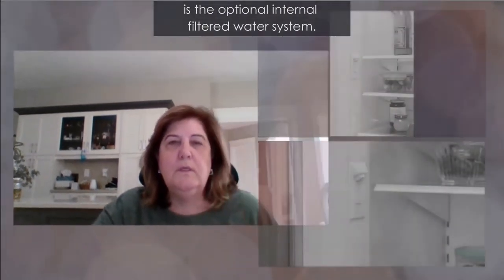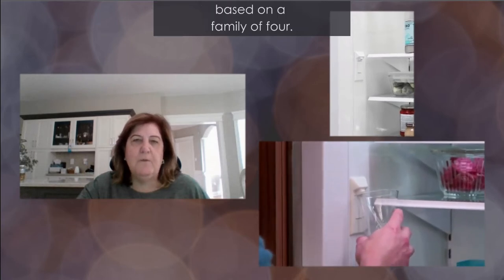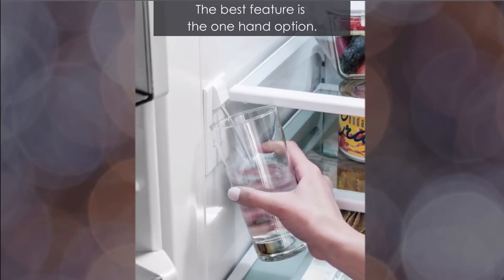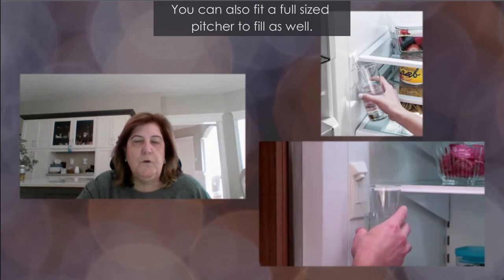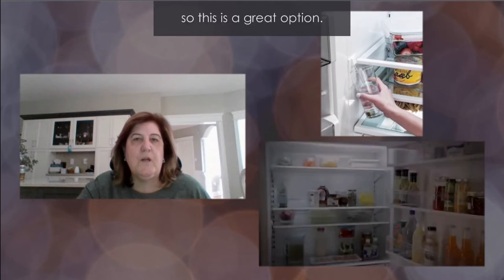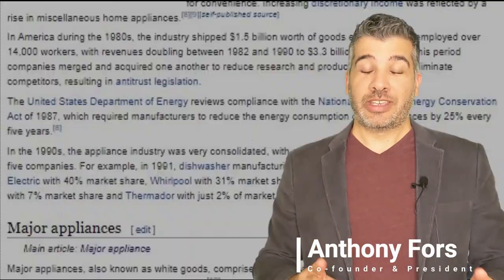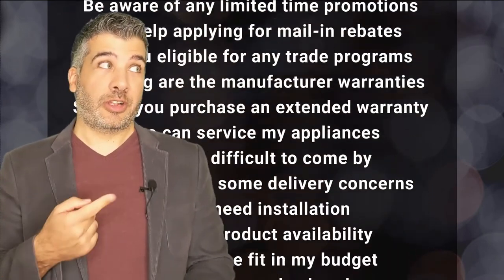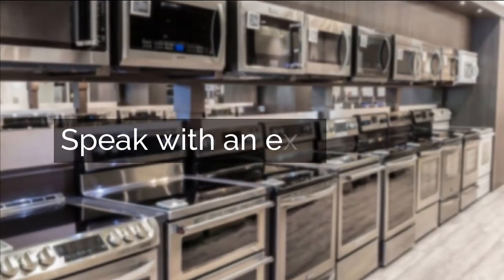Sub-Zero - Internal water dispensers in Designer series columns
Steel Cod Expert Series - Featuring Anna Binetti from Tasco Appliances

Another option for Sub-Zero, integrated columns and refrigerators is the optional internal filtered water system.

The filter is good for at least a year based on a family of four. It holds about a liter and a half a refrigerated cold water. It will replenish itself once you close the door.

The best feature is the one hand option. You open the door and hold your glass against the button and it will fill your glass. You can also fit a full sized pitcher to fill as well. External dispensers typically don't fit pitchers, so this is a great option.

IC-30RID-LH - 30" Designer Column, Panel Ready, Refrigerator with Internal Dispenser
IC-30RID-RH - 30" Designer Column, Panel Ready, Refrigerator with Internal Dispenser
IC-36RID-LH - 36" Designer Column, Panel Ready, Refrigerator with Internal Dispenser
IC-36RID-RH - 36" Designer Column, Panel Ready, Refrigerator with Internal Dispenser
IT-30CIID-LH - 30" Designer Over-and-Under, Panel Ready, Refrigerator/Freezer with Ice Maker and Internal Dispenser
IT-30CIID-RH - 30" Designer Over-and-Under, Panel Ready, Refrigerator/Freezer with Ice Maker and Internal Dispenser
IT-30RID-LH - 30" Designer Over-and-Under, Panel Ready, Refrigerator with Internal Dispenser
IT-30RID-RH - 30" Designer Over-and-Under, Panel Ready, Refrigerator with Internal Dispenser
IT-36CIID-LH - 36" Designer Over-and-Under, Panel Ready, Refrigerator/Freezer with Internal Dispenser and Ice Maker
IT-36CIID-RH - 36" Designer Over-and-Under, Panel Ready, Refrigerator/Freezer with Internal Dispenser and Ice Maker
IT-36RID-LH - 36" Designer Over-and-Under, Panel Ready, Refrigerator Internal Dispenser
IT-36RID-RH - 36" Designer Over-and-Under, Panel Ready, Refrigerator Internal Dispenser